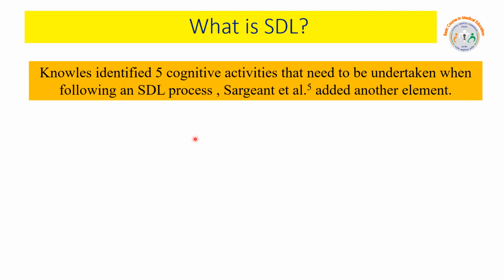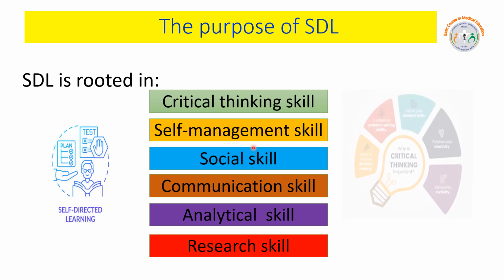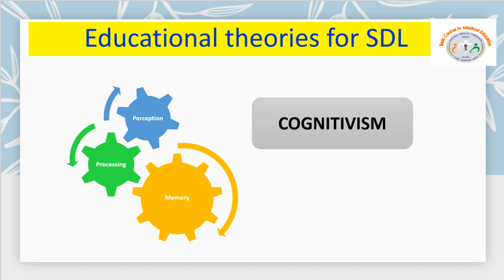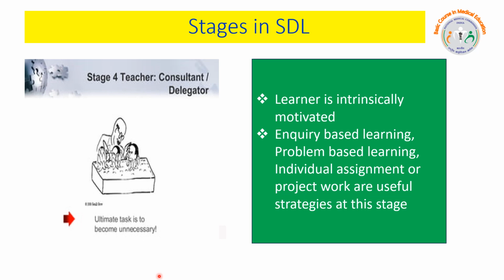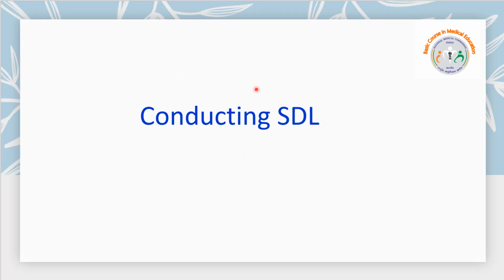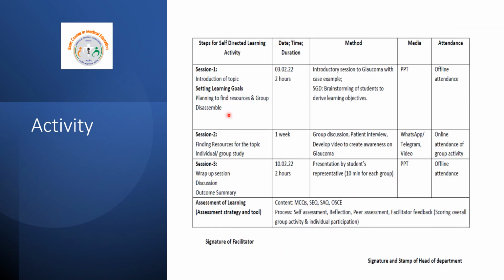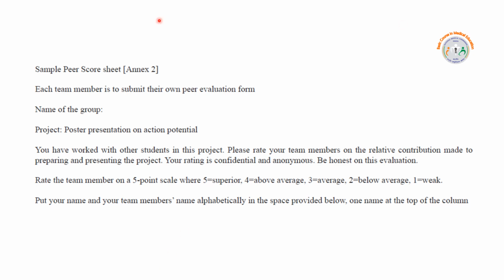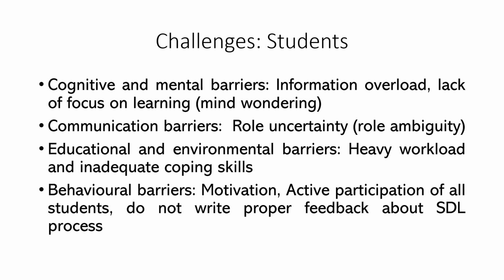Self Directed Learning by Prof. Dr. Sanhita Mukherjee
Self Directed Learning, FDP, Faculty development program, BCME, Basic course in Medical Education, CBME